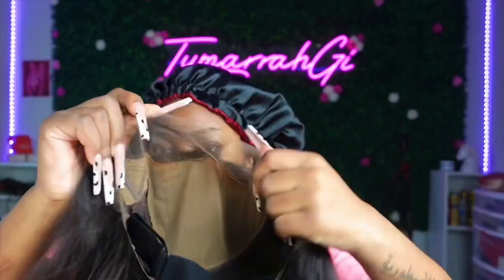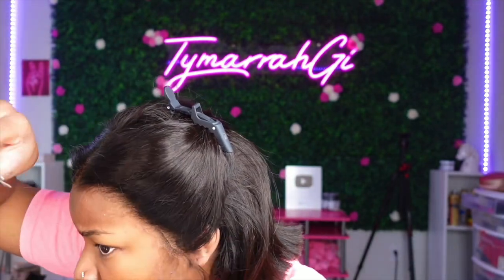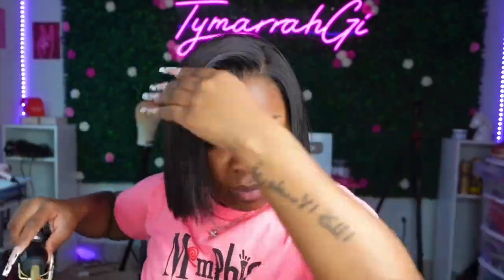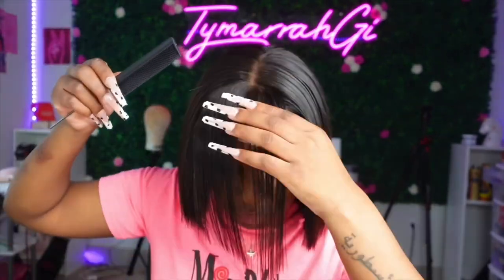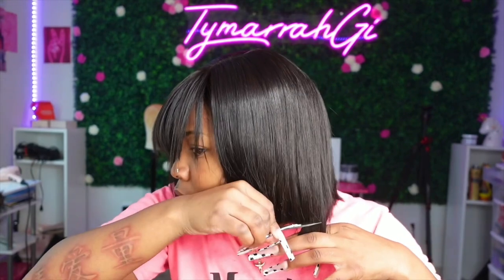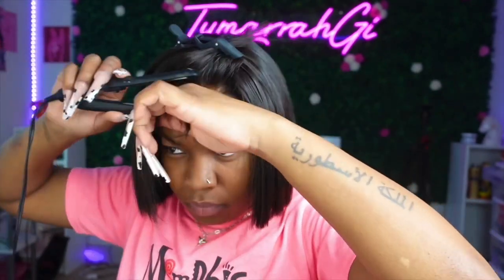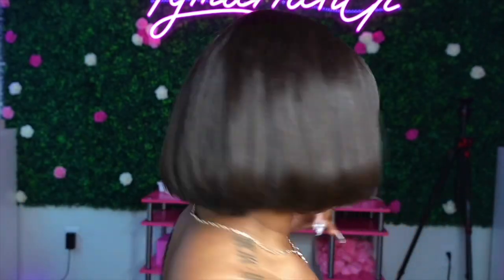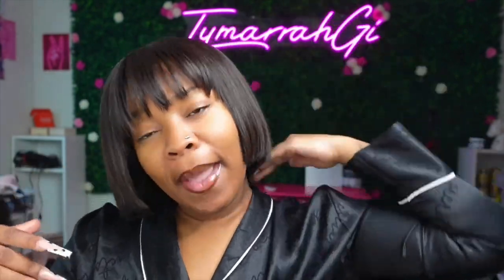BOB WIG INSTALL WITH BANGS 😍 | 13x6 Clean Bleached Frontal Wig Ft￼. HAIRVIVI💕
Enjoy 25$ Off Code : Tyhair

Hair details: 10 inch, 13x6 Clean Bleached Frontal, HD Lace, 160% Density, M Capsize, Cappuccino Fake Scalp

▶ Best Seller

Hairvivi GluelessWig

1. Bendable V-Shape Ear Tabs To Lay the Sideburns in place
2. Piano Keys Elastic Band To Lay Forehead Hairline flat
3.  Anti-Slip Silicone To Give Added Security

★☆ Hairvivi Innovations ☆★
2016 ☞ Pre-sewn Transitional Hairline
2017 ☞ Pre-bleached Knots
2018 ☞ Pre-made Fake Scalp
2020 ☞ Piano Key Elastic Band
2021 ☞ Replaceable HD Lace Hairline